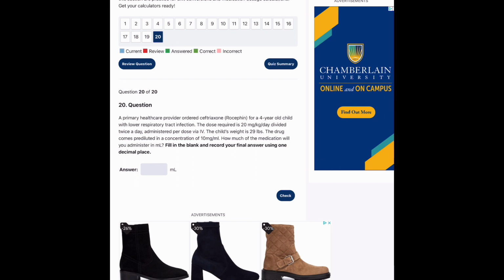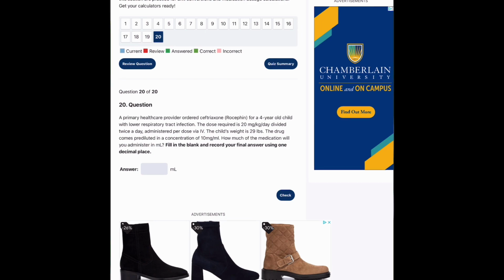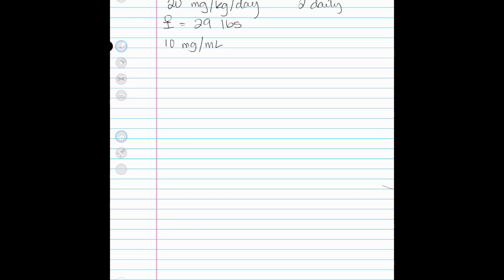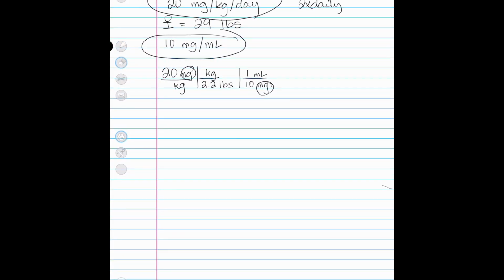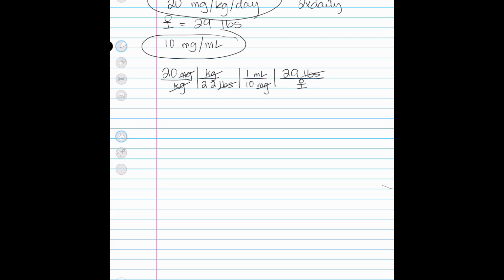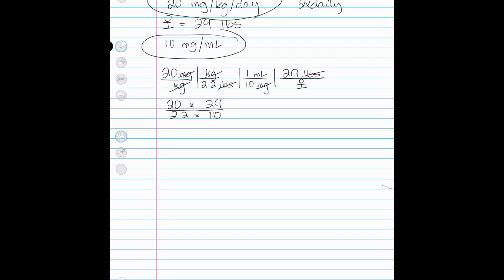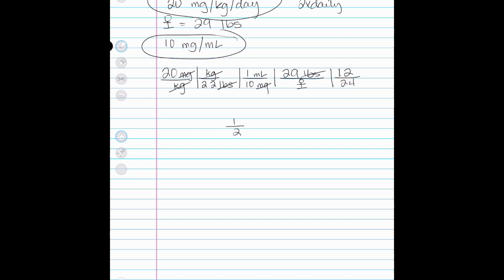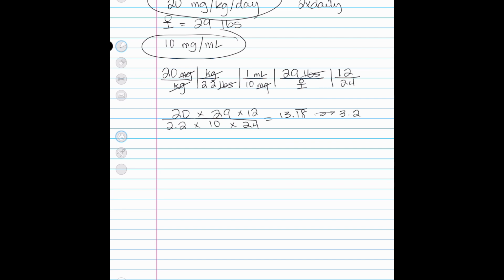nurses labs question 20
Thanks to Nurseslabs.com, where you can find a TON of great content for dosage calc practice along with pharmacology and fundamentals.  Let me know if you'd like specific content, and if I can do it, I'll post it!  Good luck!